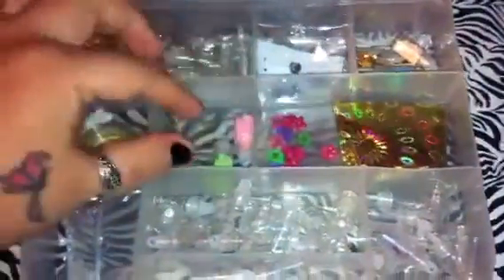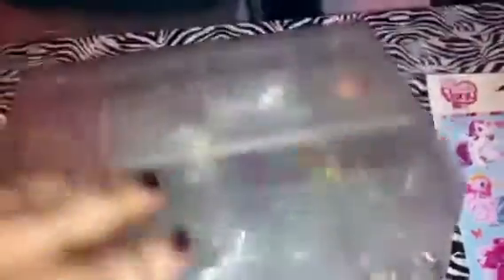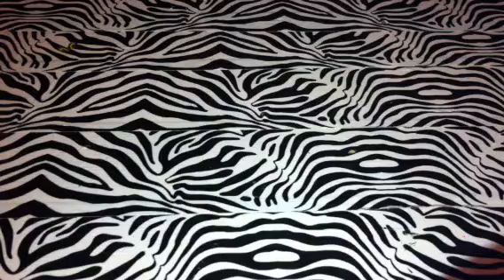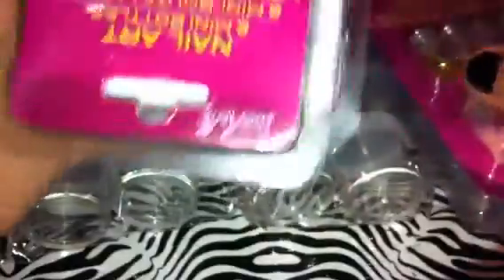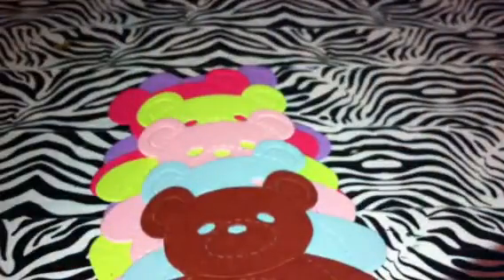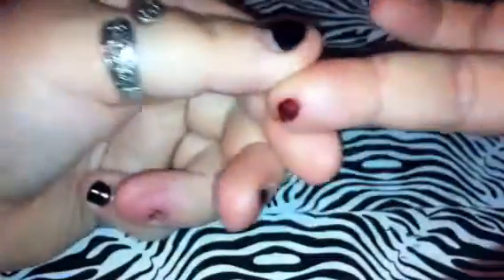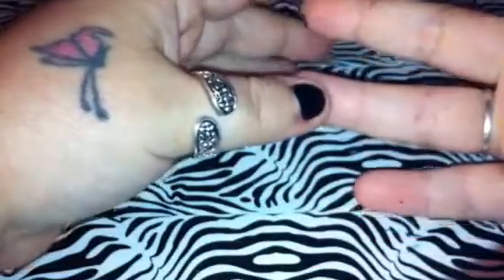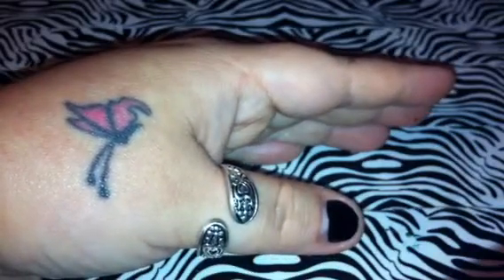Dollar tree haul an a little talkage lol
Sorry it got cut off at the end. "/
But I want to do a giveaway either at 150 or 200 subbies